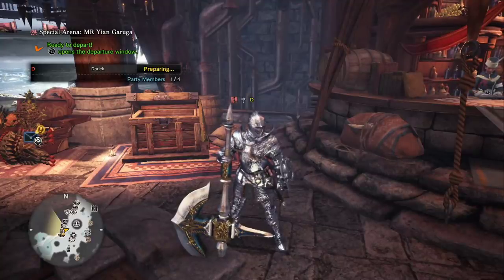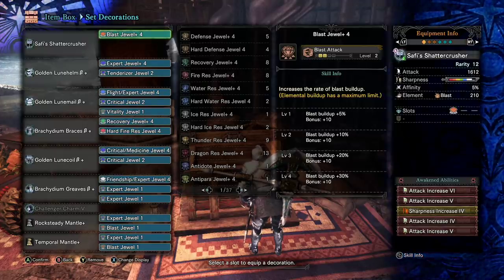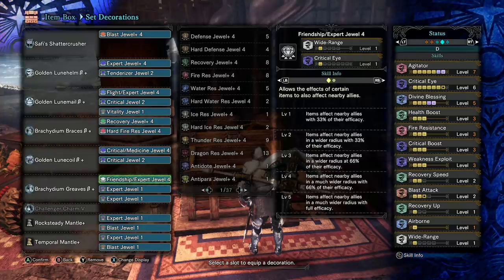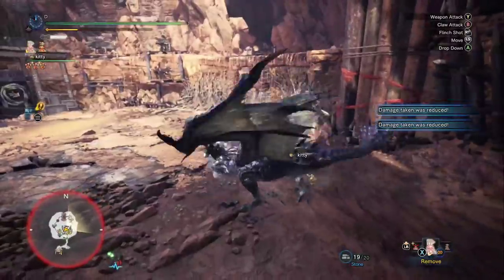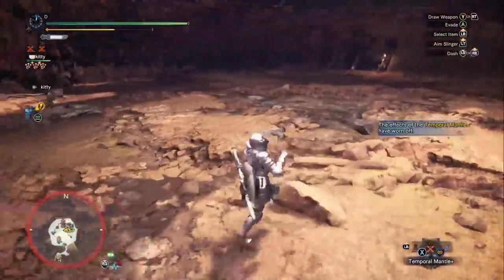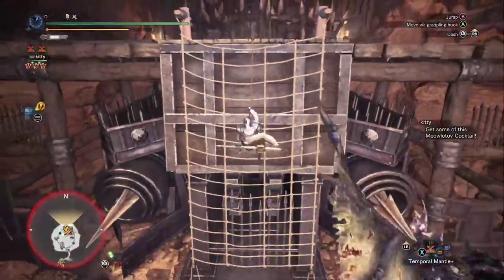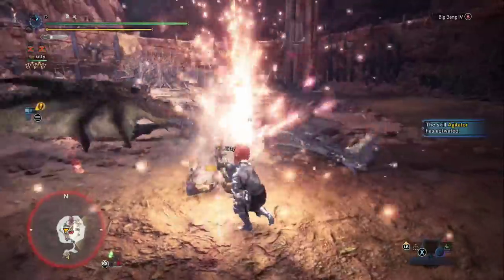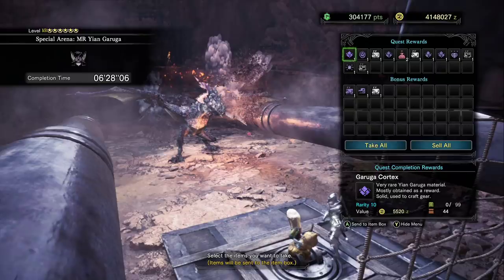TGC's End Game Hammer Build - Pre- Alatreon | MHW Iceborne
Here's my recommended Hammer Build for end game activities!